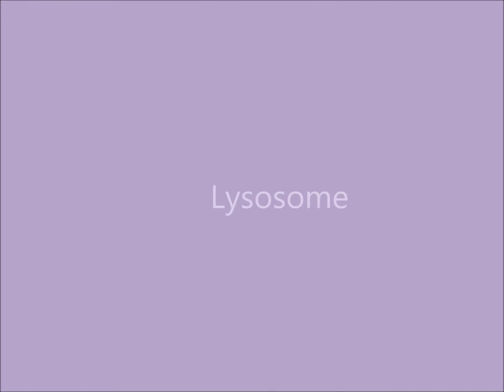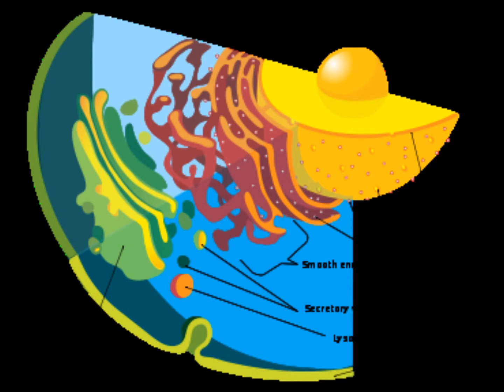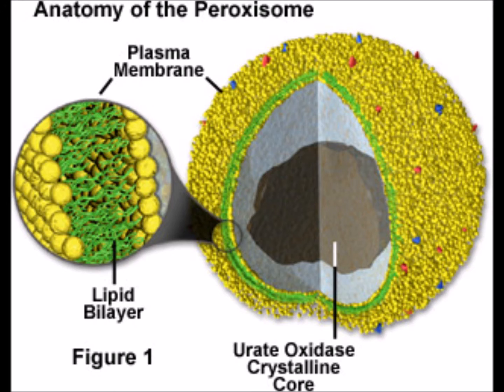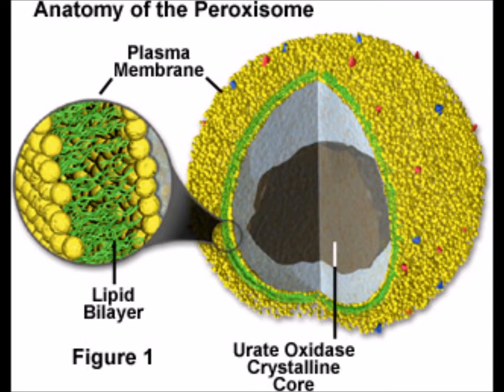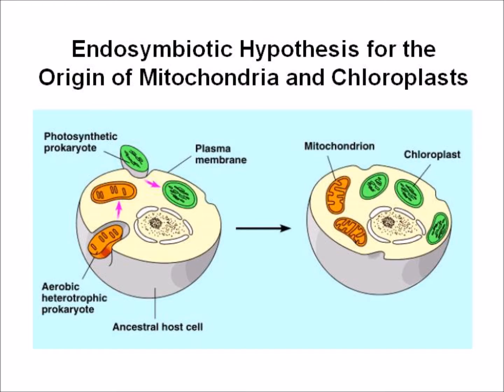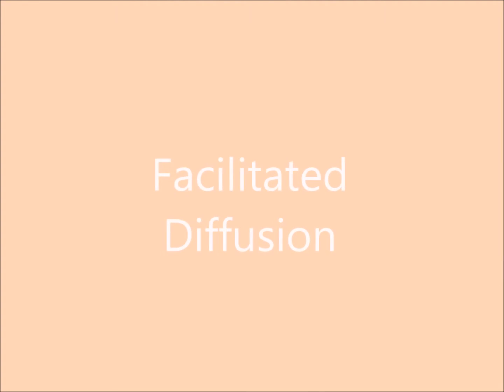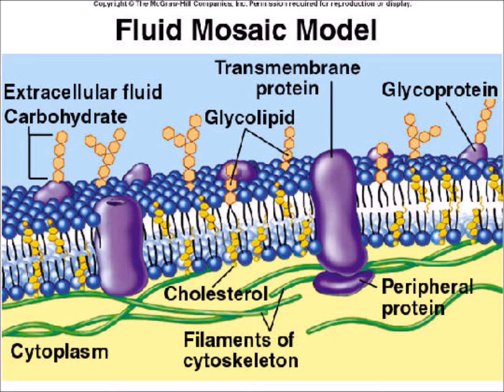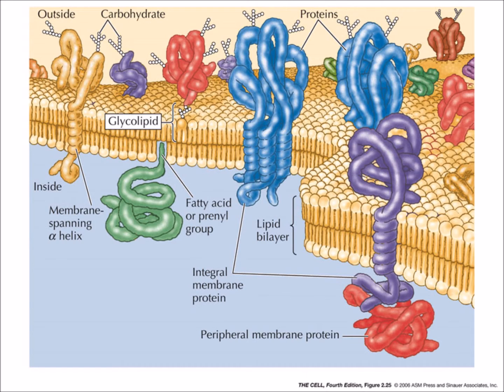Tour of the Cell Group Zygote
Group Zygote
Annette Chu, Nicole Rios, Minha Kim